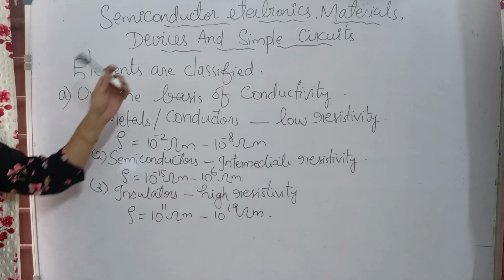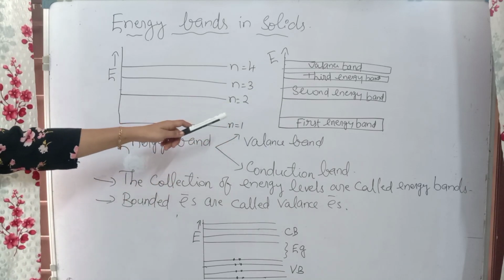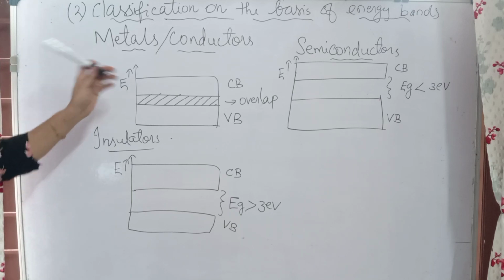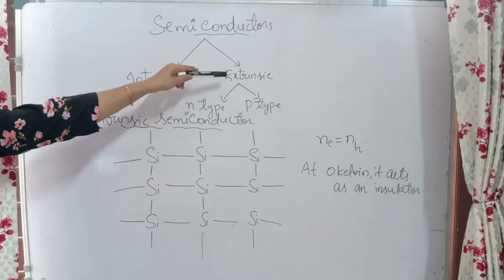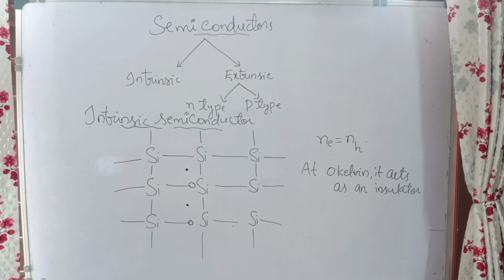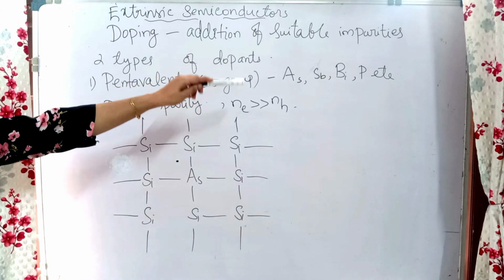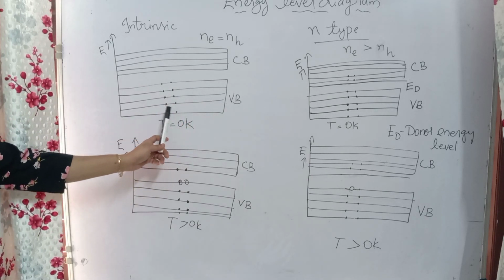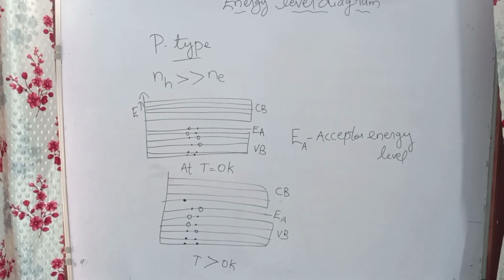plus two/ CBSE/SEMICONDUCTOR ELECTRONICS:Materials, Devices And Simple circuits//part 1💯💯